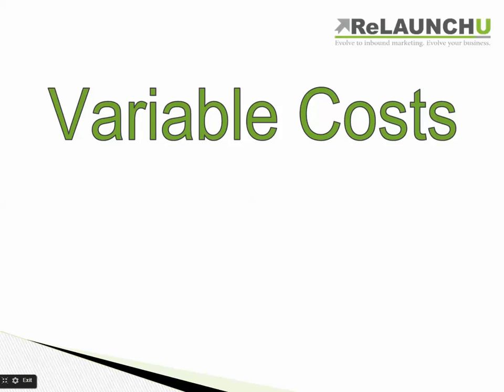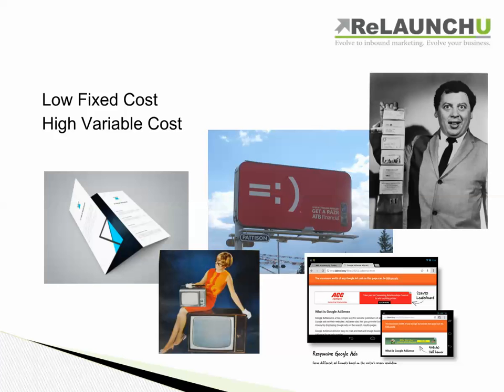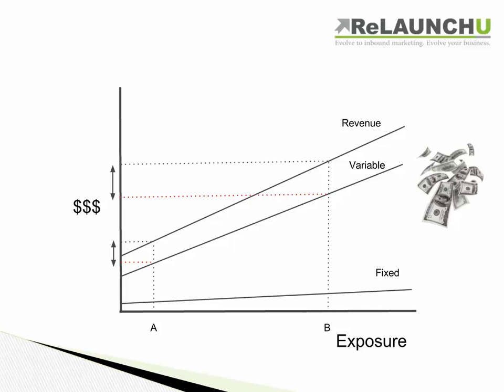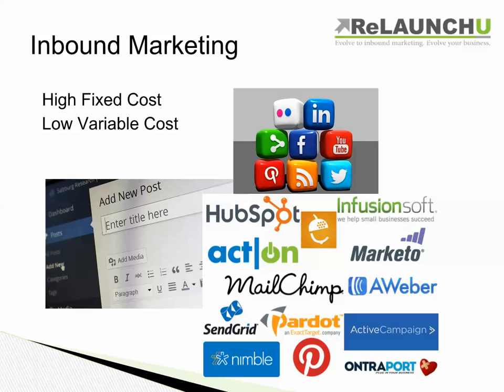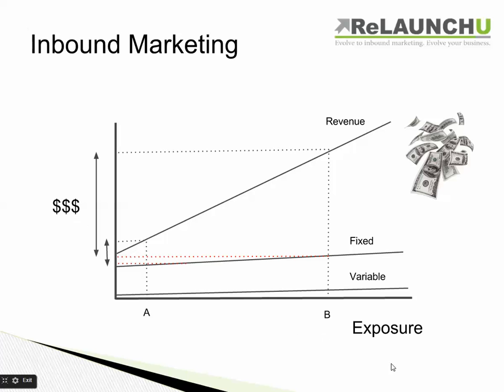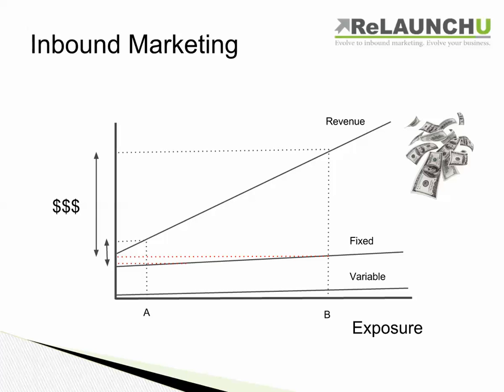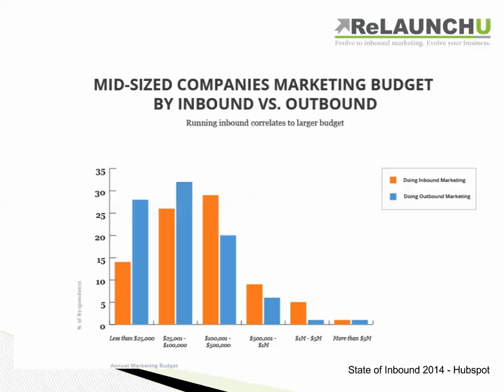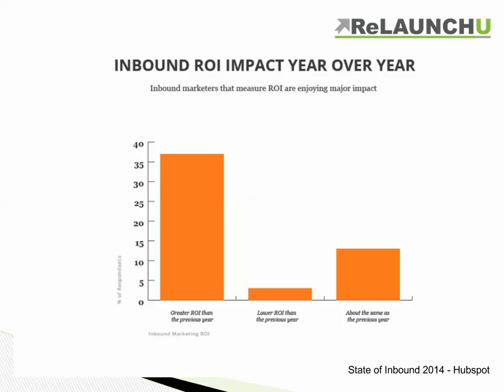How does inbound marketing reduce the cost of client acquisition?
Discover in 7 minutes the four factors that reveal if inbound marketing is right for your company.

Get your copy of Six Marketing Metrics Your Boss Actually Cares About by clicking on this